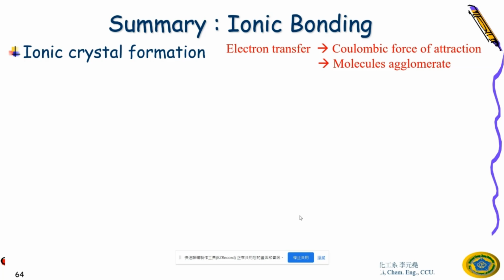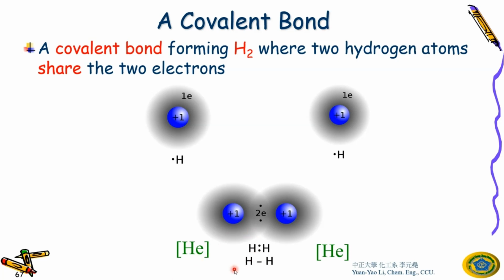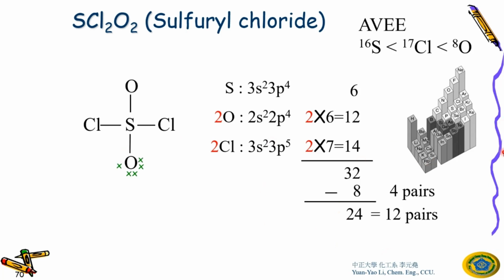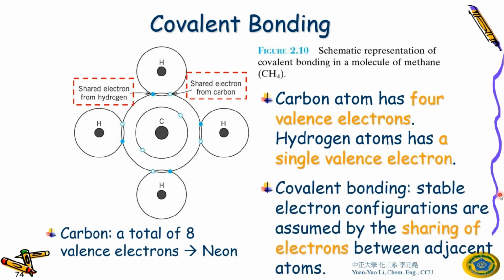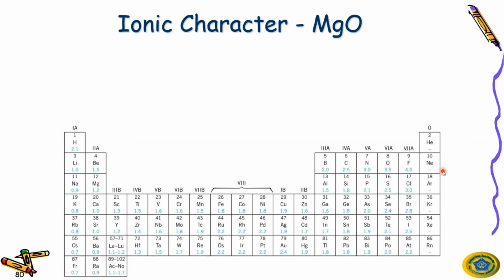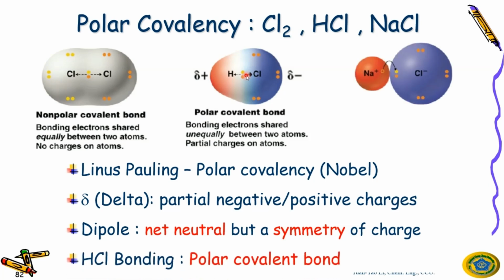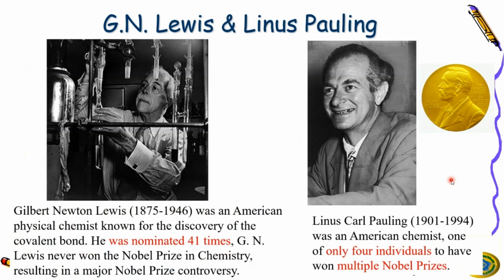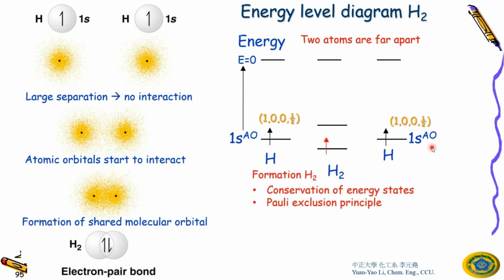2023/10/20 ch 2.6 covalent bonds